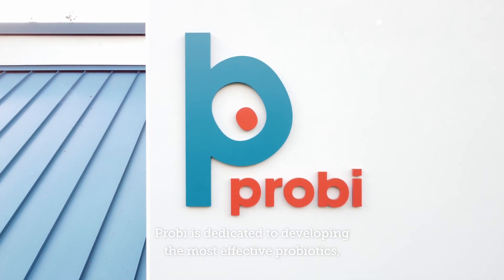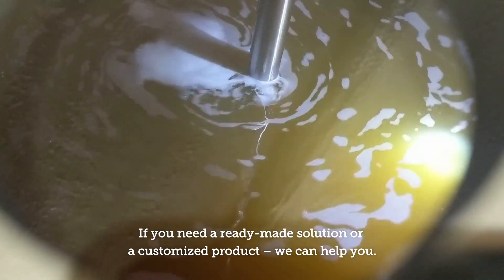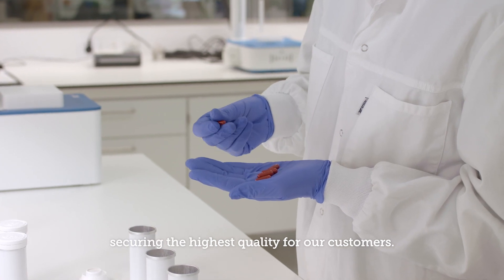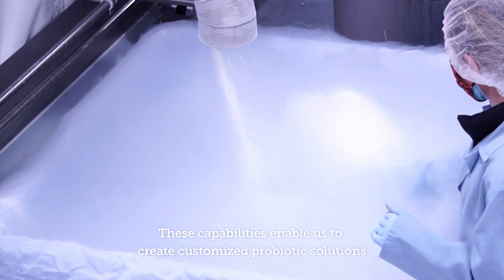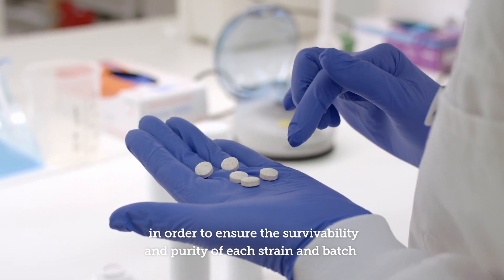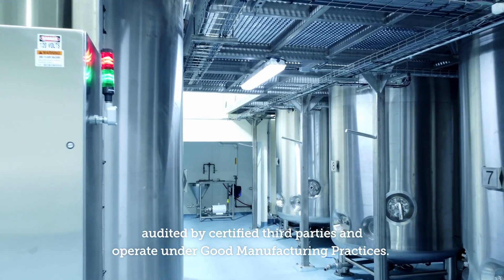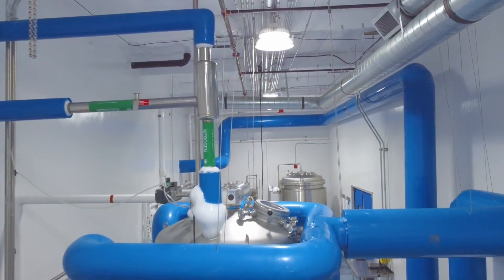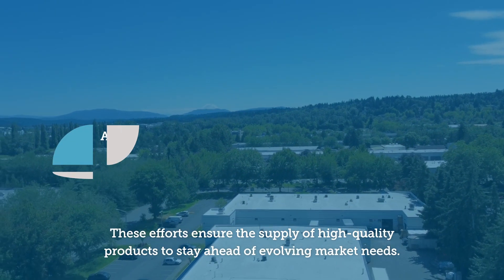Production excellence for high performing probiotics - Probi®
Probi® has spent years mastering the art and science of manufacturing probiotics. We know how to optimize fermentation and safeguard our bacteria's vitality at every stage. Repeated, rigorous testing and analysis throughout the process guarantee each strain's quality, purity, and safety.